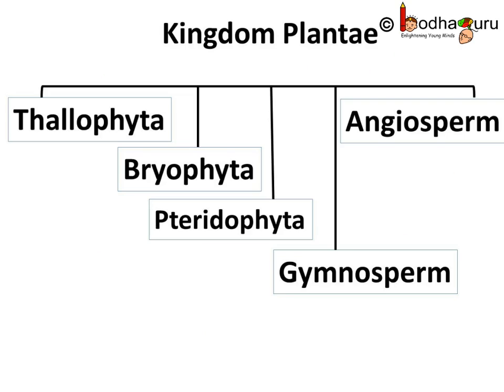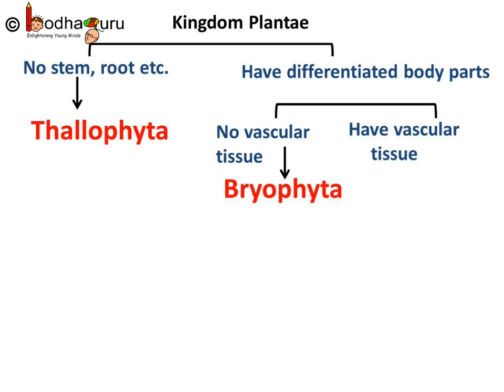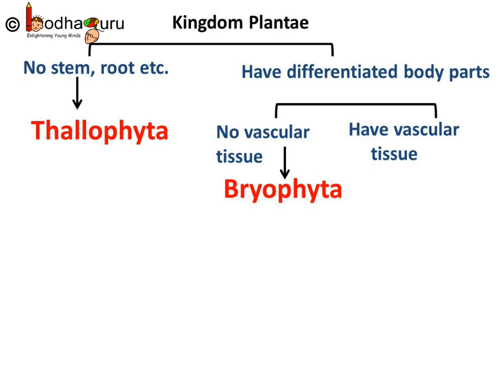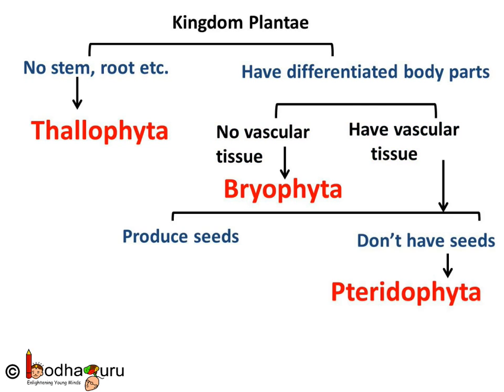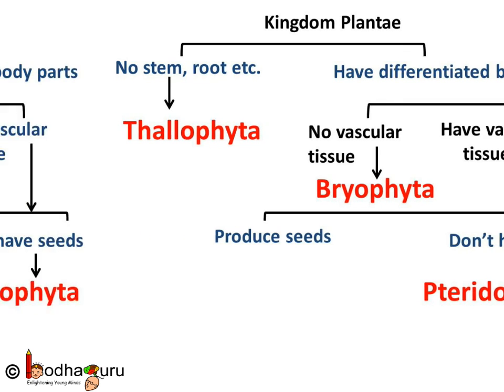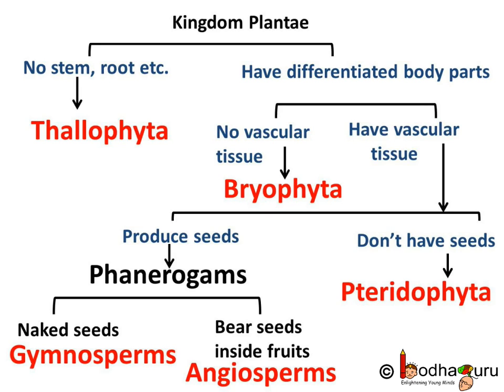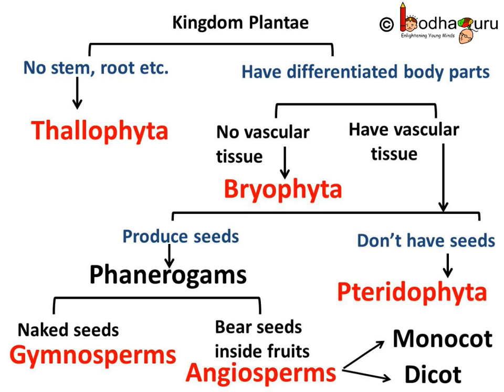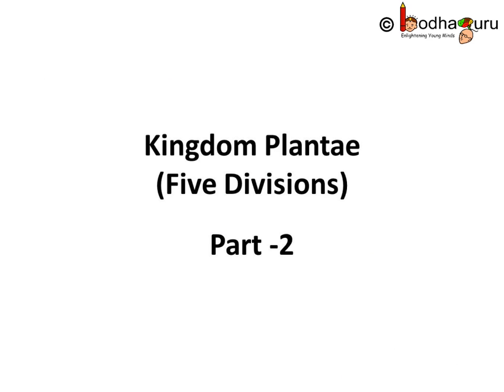Biology - Plant Kingdom - Diversity in Living Organisms - Part 5 - English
This Biology video is  part 2 of the topic "Plant kingdom" which explains the classification of the plant kingdom into five divisions. This video is meant for students studying in class 9 and 10 in CBSE/NCERT and other state boards.

Team BodhaGuru